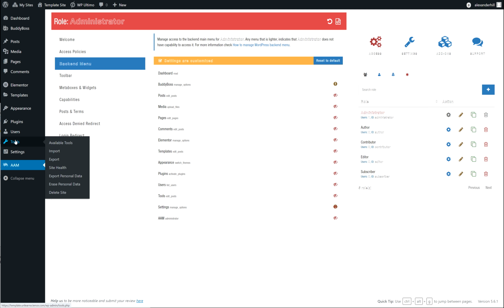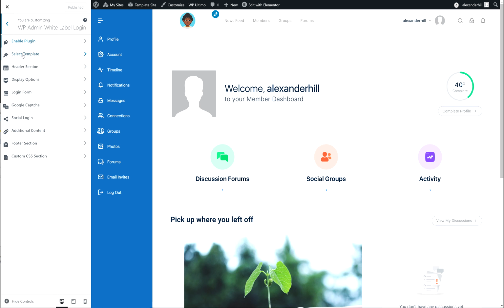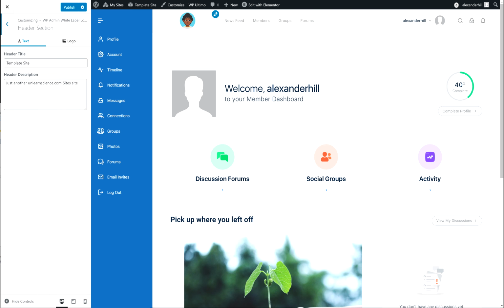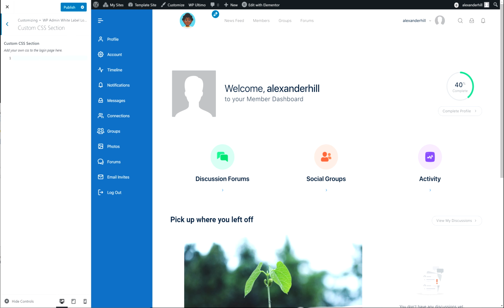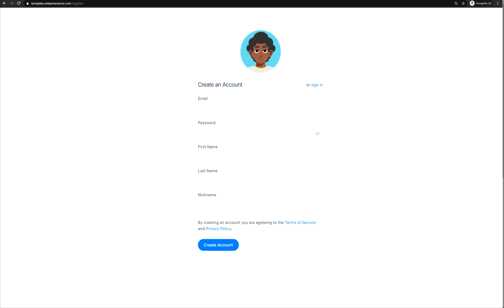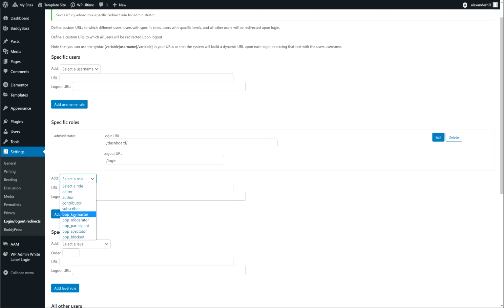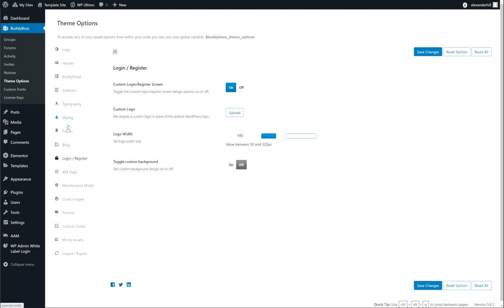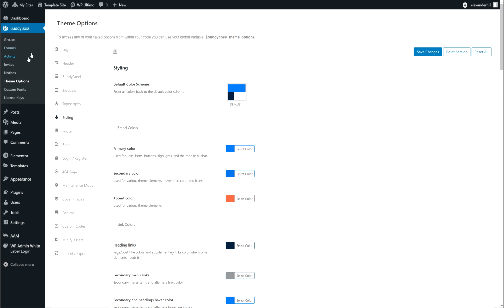11 Buddyboss Login Page and Subsite Redirect Setup WP Multisite